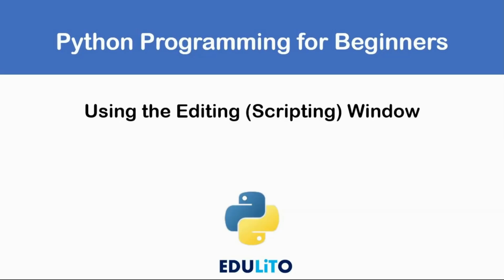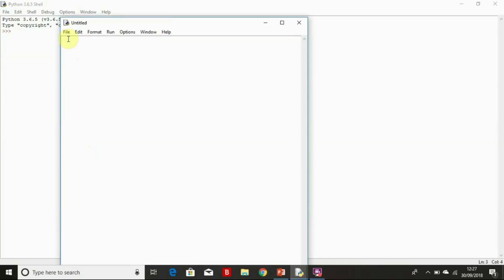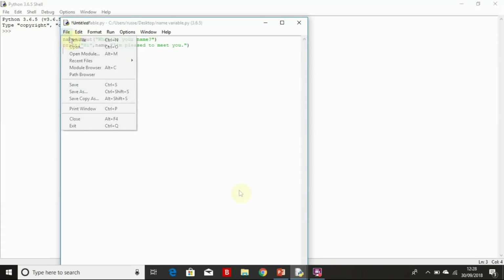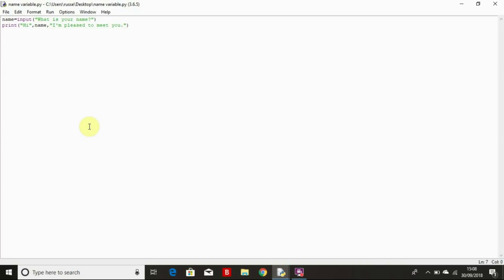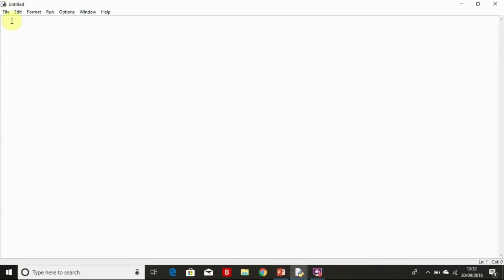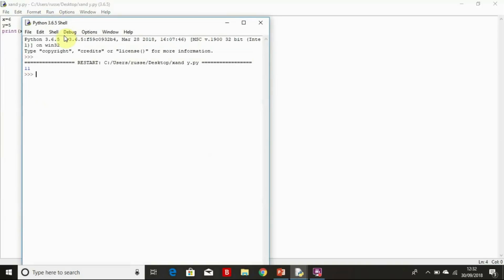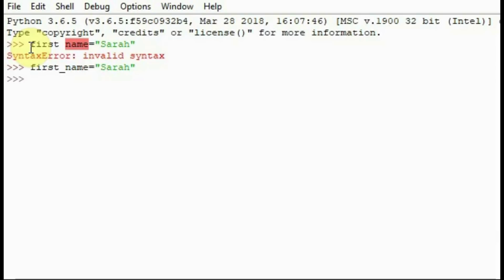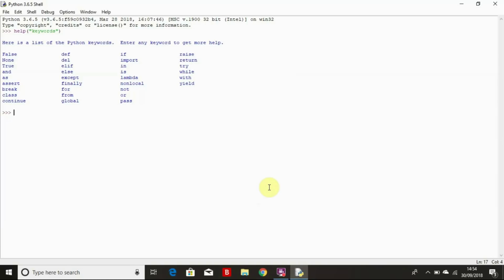Python Tutorial for Absolute Beginners #2 The Use of Variables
In this video I introduce variables and how they are used in Python programs.
Learn Python programming with this Python tutorial for beginners! This is the second lesson in a series teaching Python Programming. It really starts at the very beginning. It's designed to be used by children and adults with no experience of programming.

Tips:
1. Here is the playlist of this series
2. If you want to learn faster than I talk, I’d recommend 1.25x or 1.5x speed :)
3. Check the outline in the comment section below if you want to skip around.
4. Download the sample files here to follow along
5. Have fun! If anything is unclear, please let me know in a comment.

Outline (check the comment section for a clickable version):

There are 11 video tutorials including:
1. An introduction to programming with Python
2. The use of Variables
3. The use of Data Types
4. The use of Text Manipulation
5. The use of Relational and Boolean Operators
6. The use of Sequence and Selection
7. The use of Iteration
8. The use of Lists (Arrays)
9. The use of 2D Lists (Arrays)
10. File Handling Operations
11. The use of Functions and Procedures